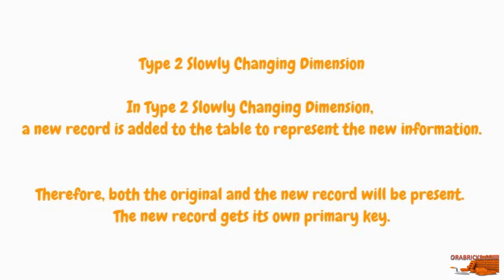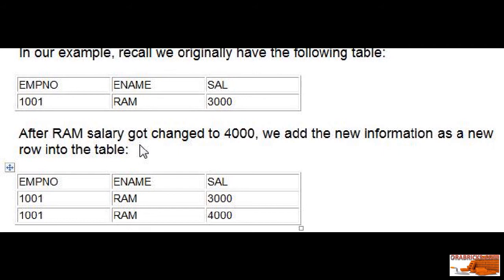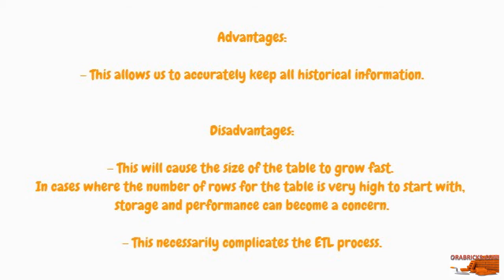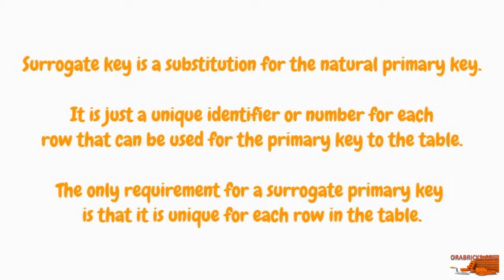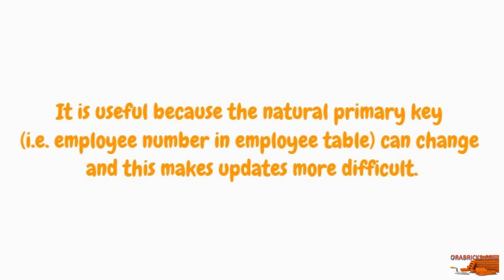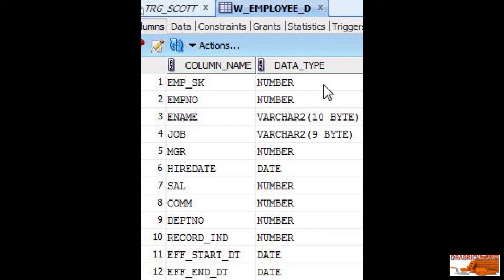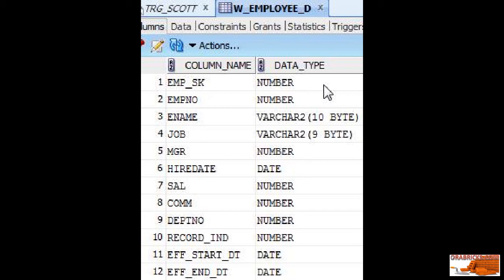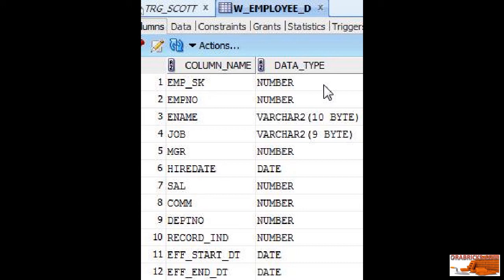Implementing SCD Type-2 in oracle data integrator v1